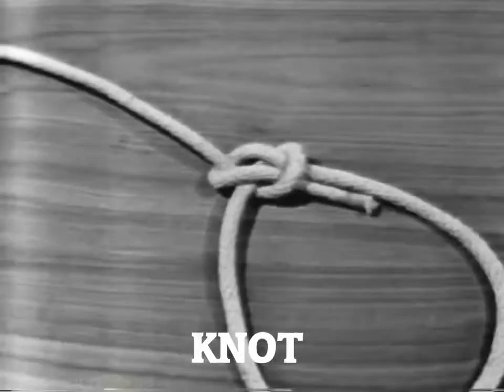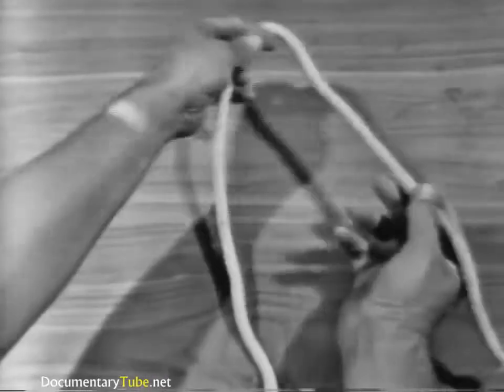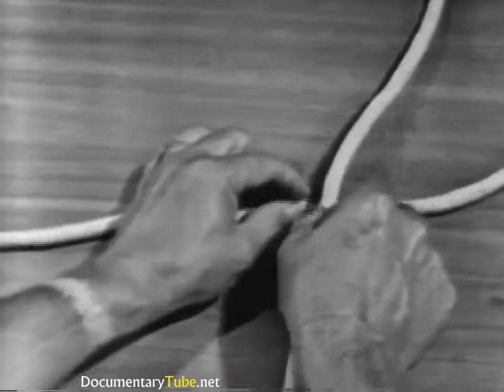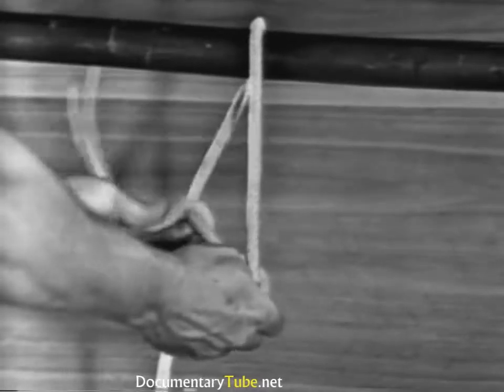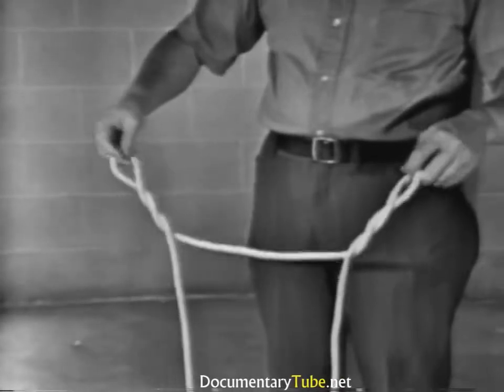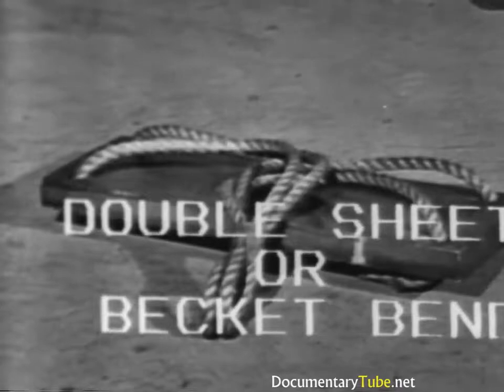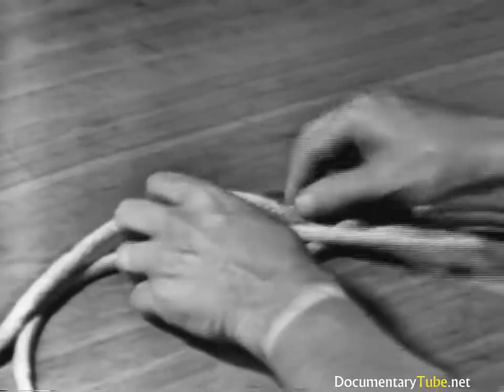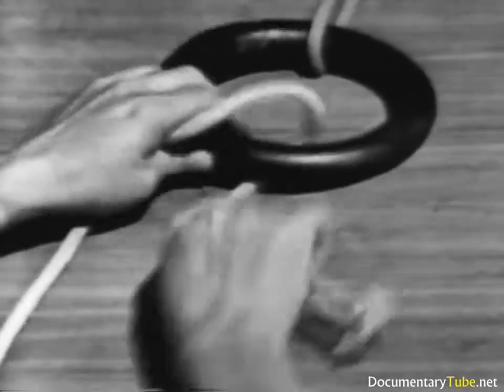Free Documentaries Online | Tutorial on 15 Simple Knots (720p)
This is a beginners training methods to make rope knots.

00:36 Overhand
01:22 Square
02:36 Figure Eight
03:40 Bowline
05:29 Running Bowline
06:19 Half Hitch
07:45 Timber Hitch
09:42 Rolling Hitch
10:43 Clove Hitch
11:30 Cat's Paw
12:58 Single Sheet or Becket Bend
14:40 Double Sheet or Becket Bend
15:30 Fisherman's Bend
17:09 Double Carrick Bend